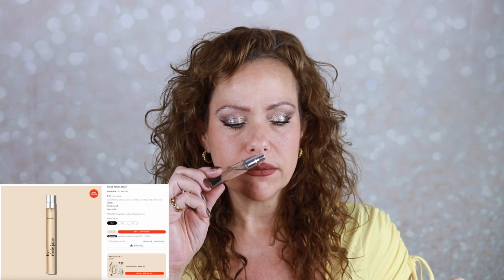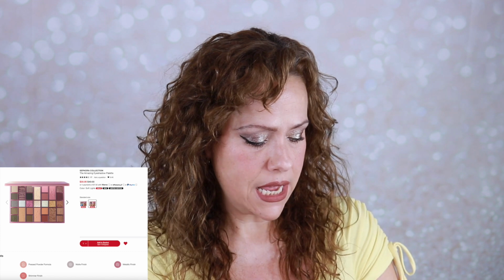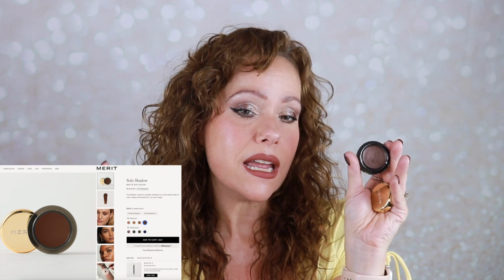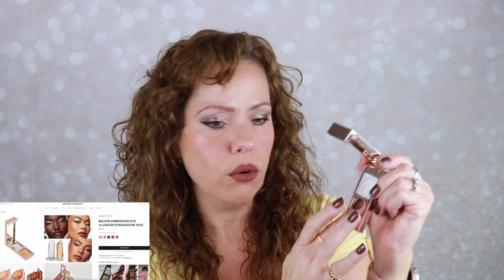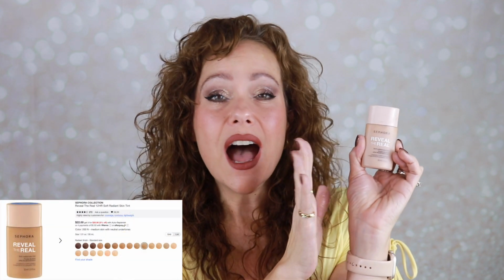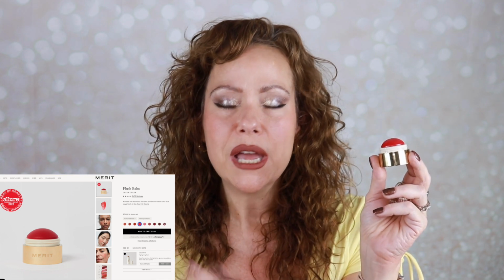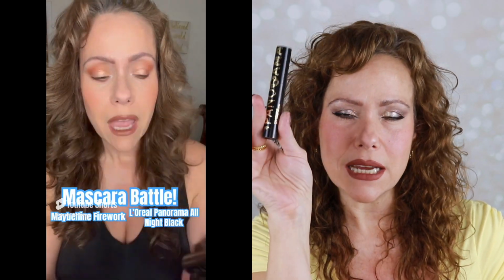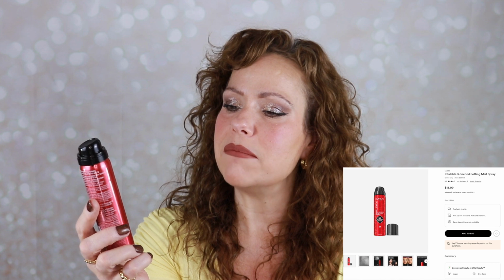NOVEMBER MAKEUP| FAVS AND FAILS!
I had some items that have become favs and some that were just fails! I'll be applying the makeup so you can see the application!

Reference videos for you!

Fragrance

Kayali By Huda Yum Boujee Marshmallow 81 Eau De Parfum Intense

Eyeshadow

Patrick Ta Major Dimension Eye Illusion Eyeshadow Duo Still At The Club and We Need Better Lighting $42

Mascara
*L’Oréal Panorama Volumizing All Night Black 24 Hour Wear Washable Mascara

Hard Candy, Eye Def Eyeshadow Marker, Creamy Shadow Stick, White Out, Matte
-Earn Cashback on your online purchases! $30 when you sign up!